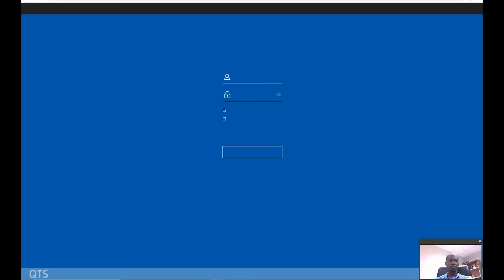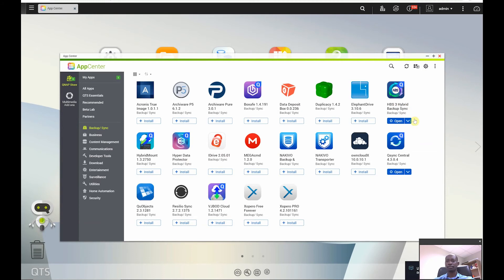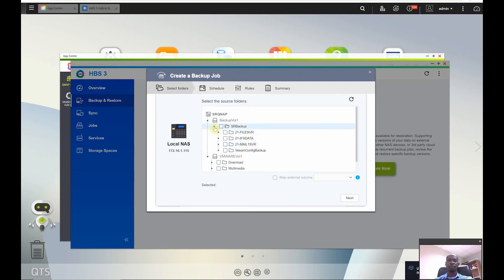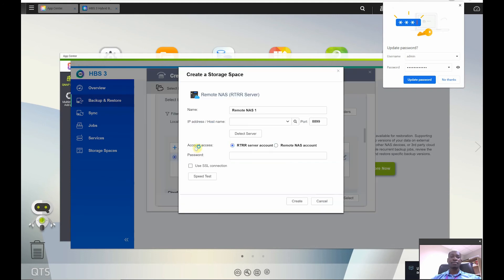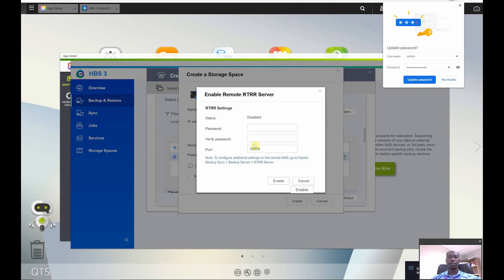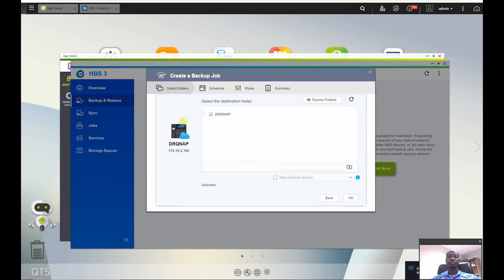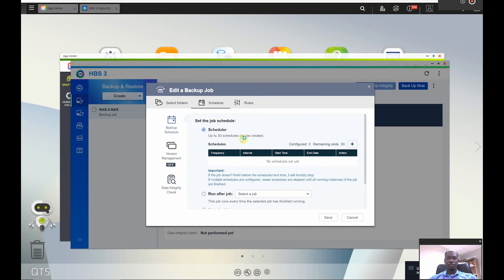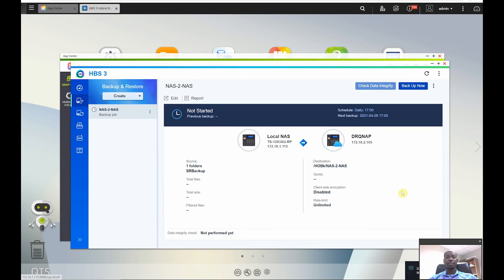NAS-2-NAS QNAP Backup Synch replication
NAS-2-NAS QNAP Backup Synch replication HBS 3